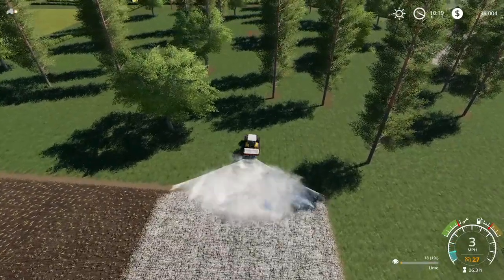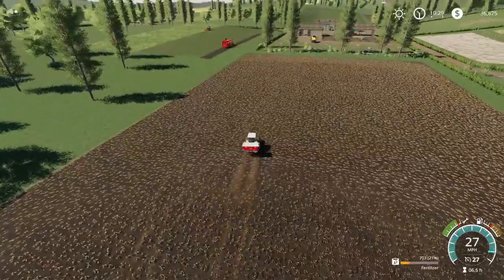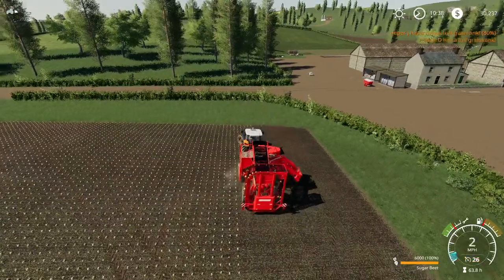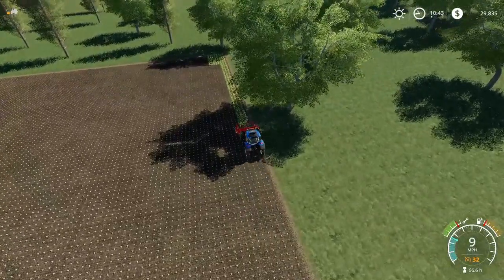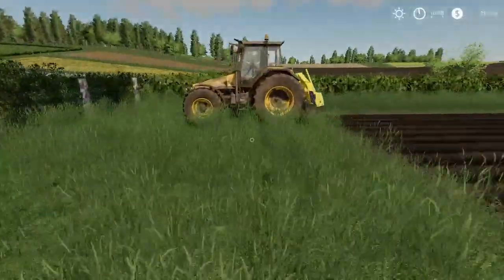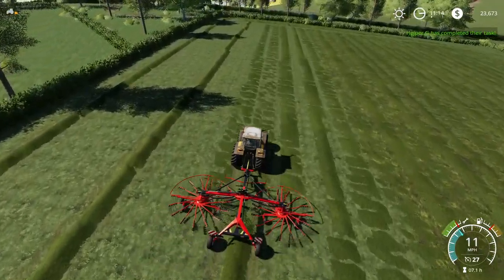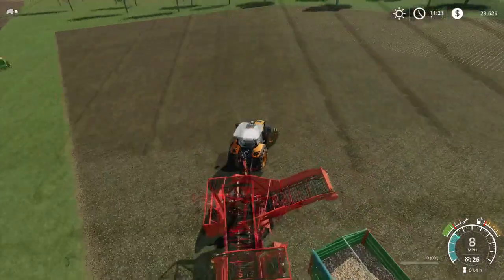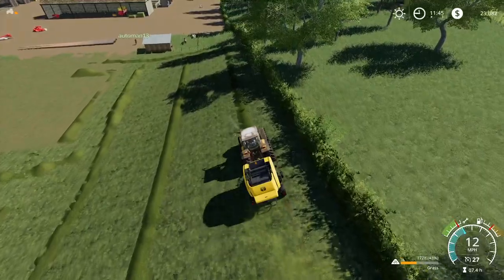#4, Neighbors at Mercury Farms, PS4, FS19, Multiplayer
This is the last clip that I hadn't posted. Enjoy.
Map by ALiEN JiM. A big THANK YOU for creating it!